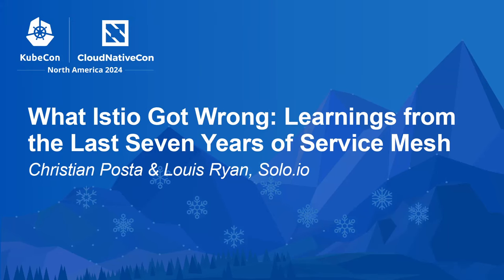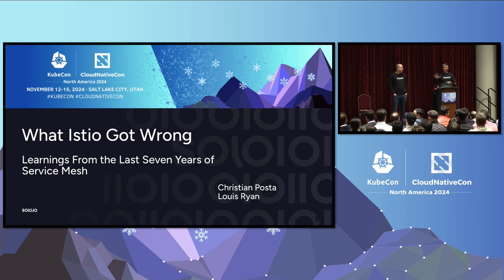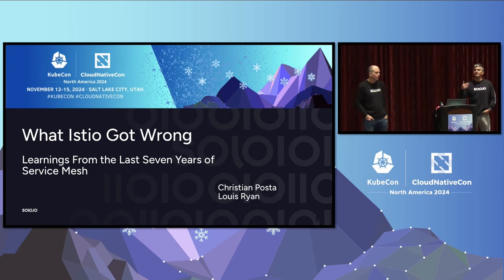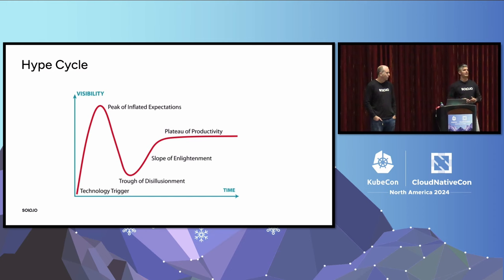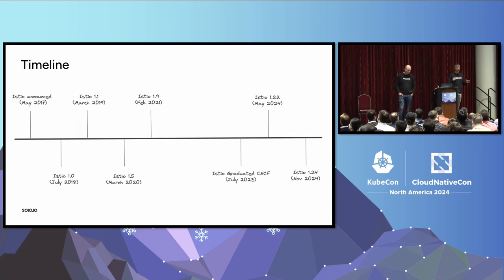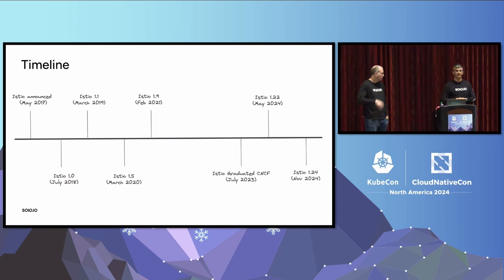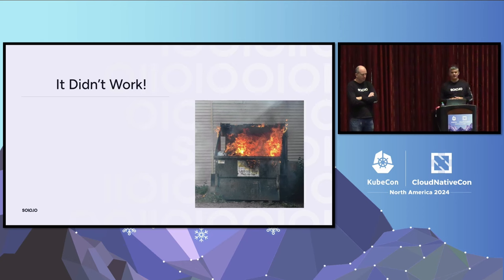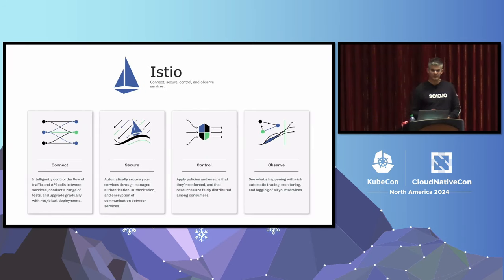What Istio Got Wrong: Learnings from the Last Seven Years of Service Mesh - C. Posta, L. Ryan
What Istio Got Wrong: Learnings from the Last Seven Years of Service Mesh - Christian Posta & Louis Ryan, Solo.io

Building complex systems often requires simplicity in components—a lesson the Istio project has learned throughout its seven(plus)-year journey. Although Istio offers a lot of powerful features for application networking, crucial for many organizations, the path to maturity and broader adoption was fraught with challenges. In this talk, we explore the key mistakes made during Istio's development, including its initially complex architecture, an overload of features, premature release of version 1.0, difficulties faced by contributors, and delays in joining the CNCF. We will discuss the impact of these mistakes, how these missteps were addressed, and how they have positioned Istio as a leader in the service mesh market. This presentation will detail how Istio's evolution reflects a shift towards simpler, more modular components that together offer effective solutions for managing APIs and service-to-service communication regardless of platform.